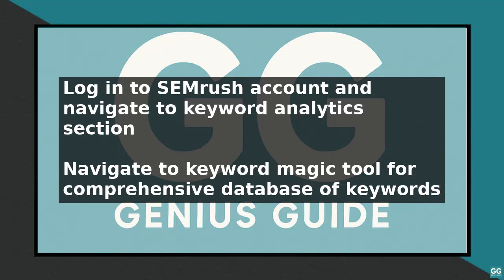How To Import Keyword List Into Semrush (2025)